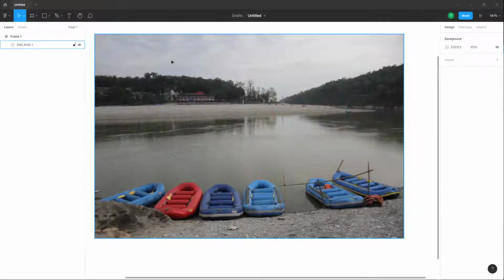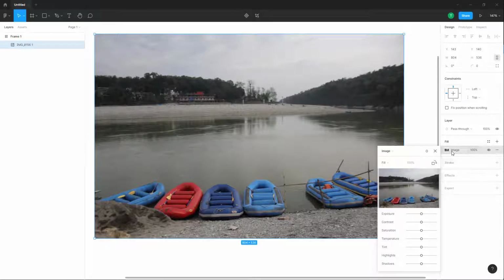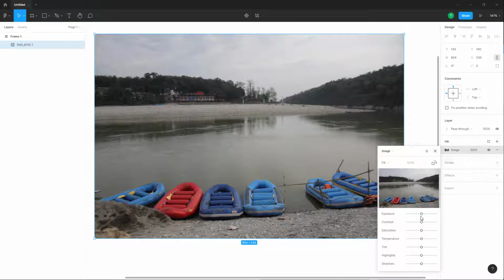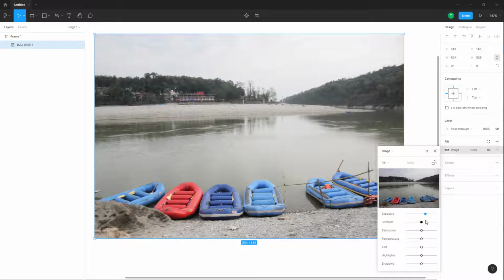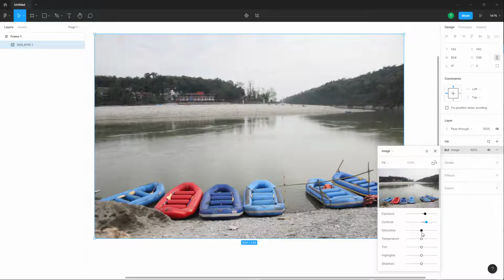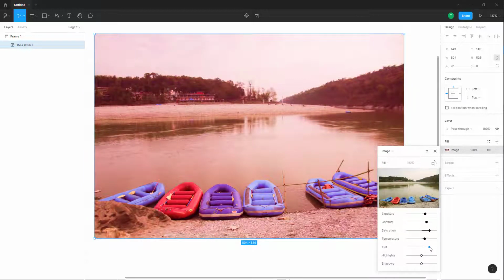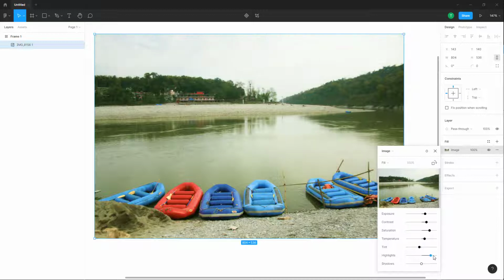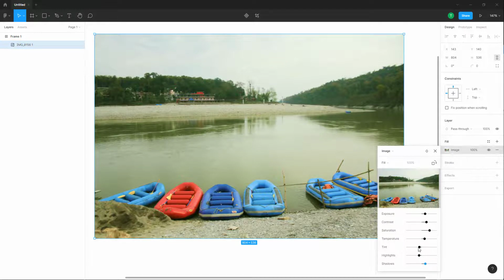Figma Tutorial - Lesson 19 - Image Adjustment Options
In this tutorial, we will be discussing about Image Adjustment Options in Figma